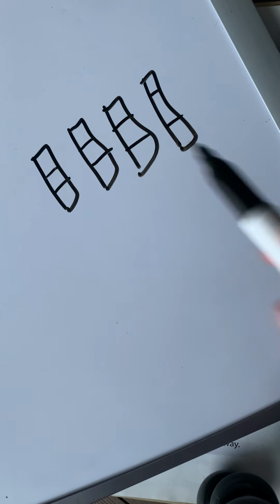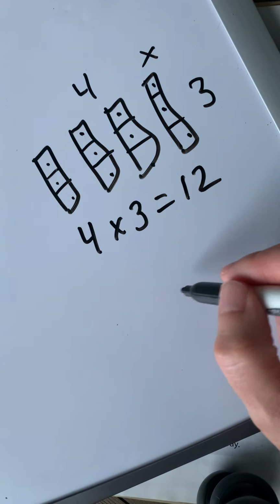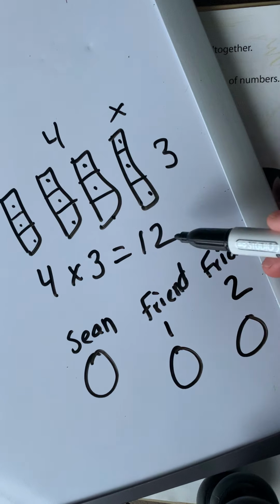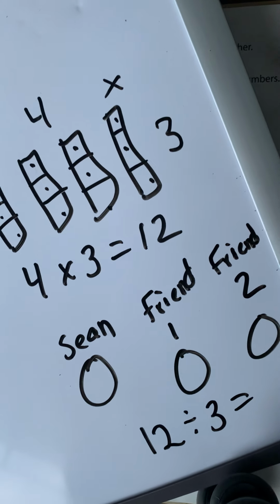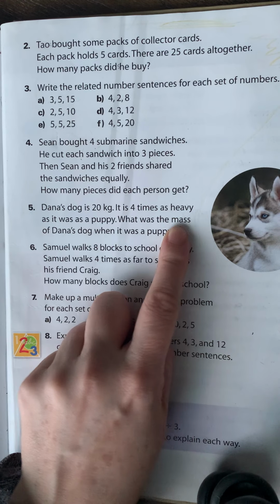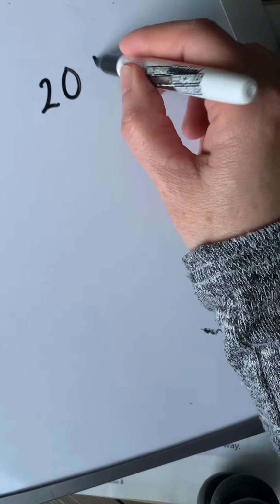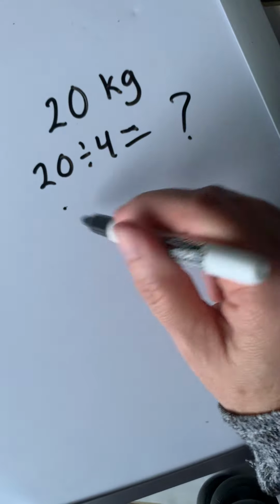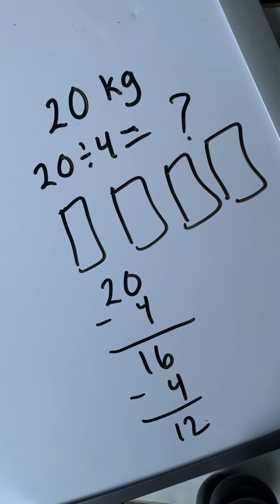Multiplication and Division Lesson 2